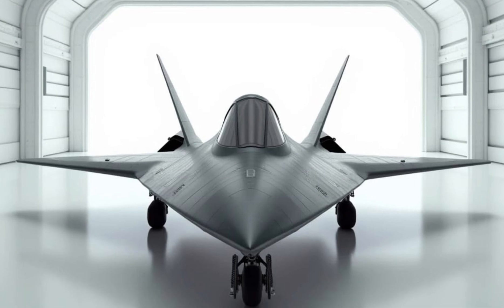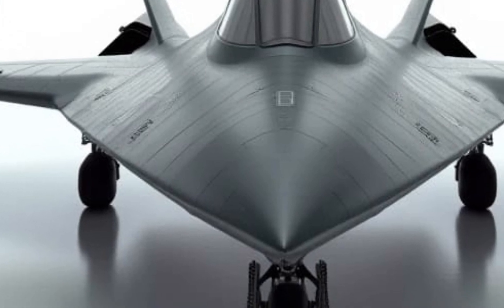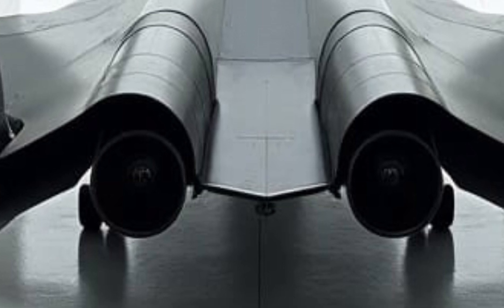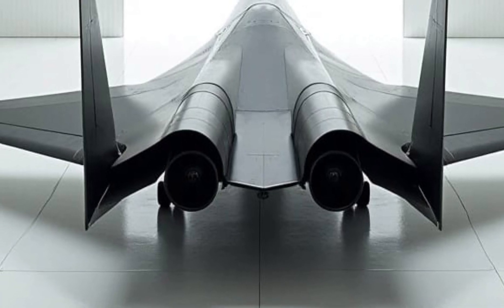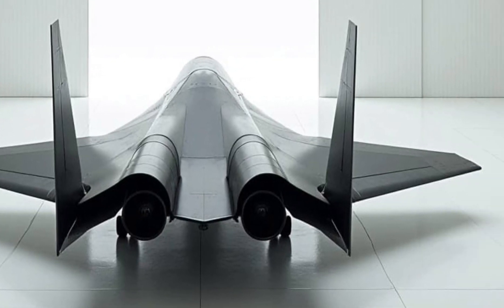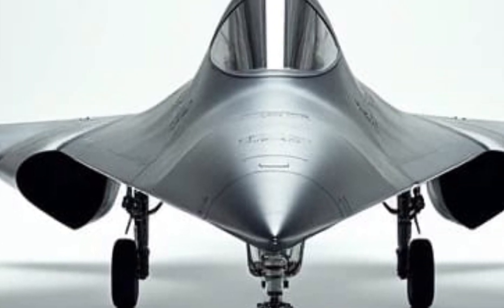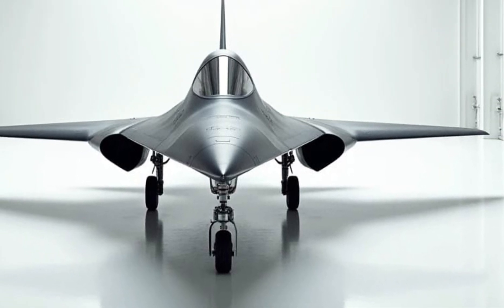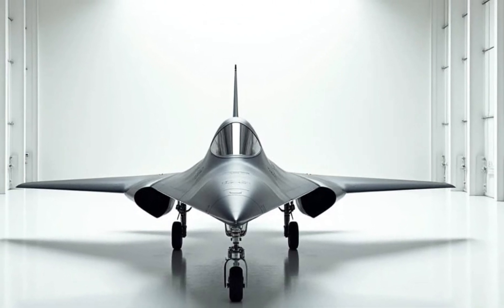Lockheed’s 2025 SR-71 Blackbird fighter jets: Faster, Smarter, Unstoppable!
Lockheed’s 2025 SR-71 Blackbird: Faster, Smarter, Unstoppable!

Intro:

The Lockheed SR-71 Blackbird is back for 2025, reimagined with cutting-edge technology and performance enhancements. Renowned as the fastest and most iconic spy plane, the SR-71's return is a testament to innovation and excellence in aviation. Discover its incredible history, groundbreaking design, and how the 2025 model pushes the limits of reconnaissance and supersonic flight. Join us as we explore the future of high-speed aviation with this legendary aircraft!

Top 10 Cover Titles:

1. "2025 Lockheed SR-71 Blackbird – The Icon Returns!"

2. "Unveiling the 2025 SR-71 Blackbird: Speed Meets Innovation!"

3. "Lockheed SR-71 Blackbird 2025 – The Fastest Spy Plane is Back!"

4. "The 2025 SR-71 Blackbird: A Supersonic Masterpiece Reborn!"

5. "2025 Lockheed SR-71 Blackbird: Revolutionizing Reconnaissance!"

6. "The Return of the King: 2025 Lockheed SR-71 Blackbird!"

7. "Inside the 2025 SR-71 Blackbird: The Future of Aviation!"

8. "2025 Lockheed SR-71 Blackbird: A Legend Takes Flight Again!"

9. "SR-71 Blackbird 2025 – Breaking Barriers in Supersonic Flight!"

10. "2025 Lockheed SR-71 Blackbird: The World’s Most Advanced Spy Plane!"

Relevant Keywords:

Lockheed SR-71 Blackbird

2025 SR-71 Blackbird

Supersonic spy plane

Reconnaissance aircraft

Advanced aviation technology

Military aviation

High-speed aircraft

Aerospace engineering

Fastest spy plane in history

Future of aviation

Supersonic reconnaissance

Aviation innovation

Cutting-edge military tech

High-speed flight capabilities

Legendary aircraft redesign